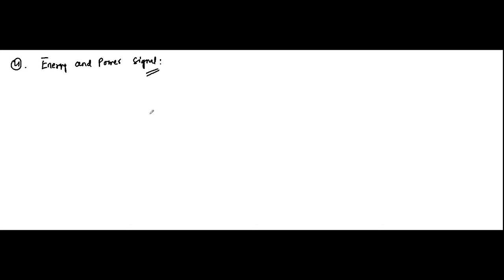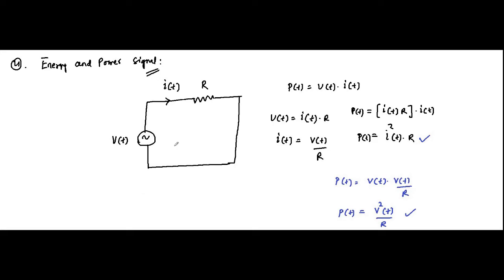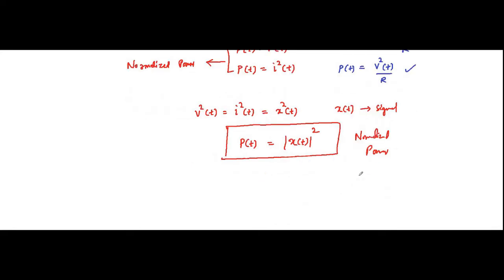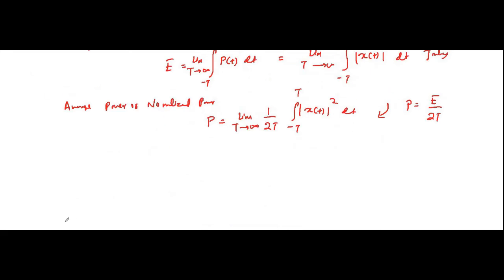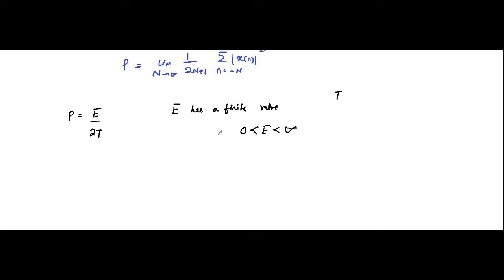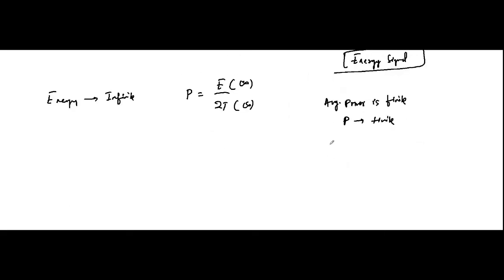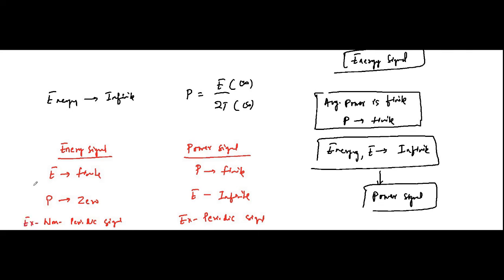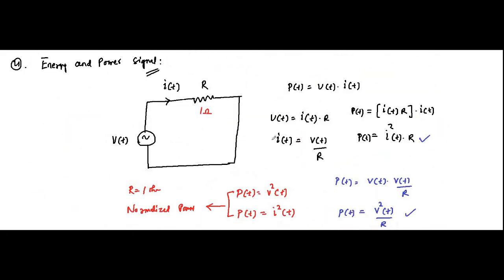Energy And Power Signals | Classification Of Signals | Signals And Systems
In this video, we are going to discuss about classification of signals - energy and power signals.